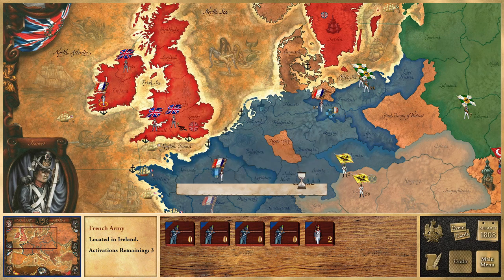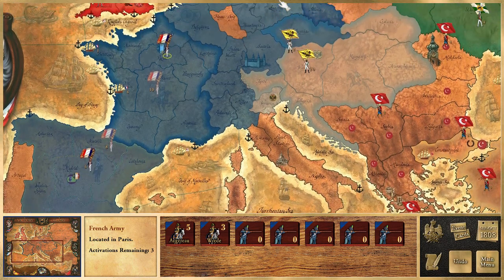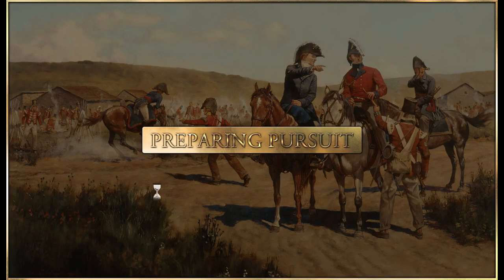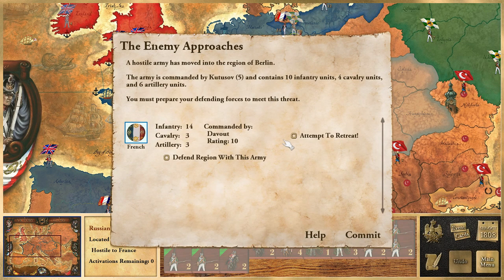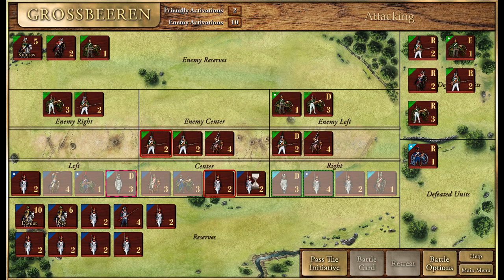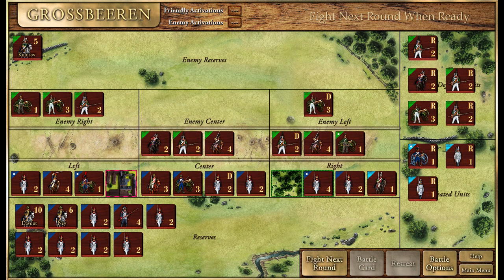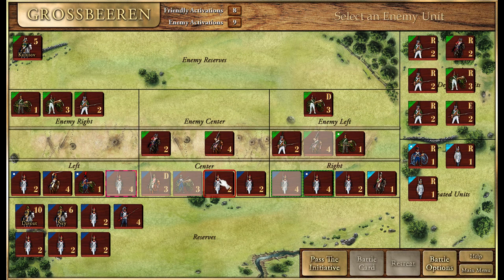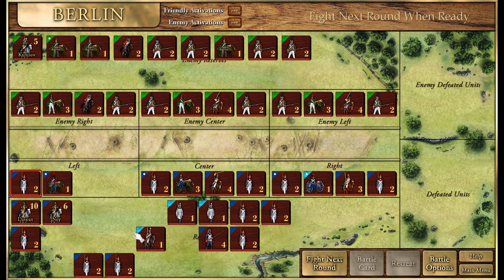Victory and Glory Napoleon - Part 6 - Irish Revolt